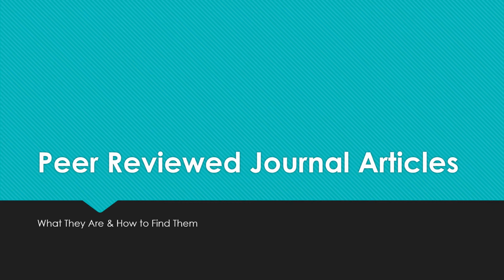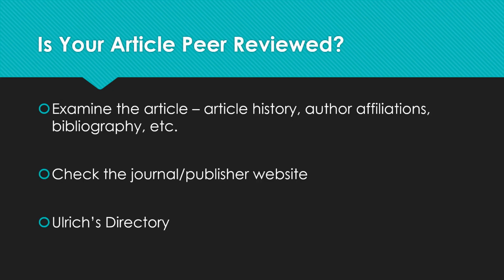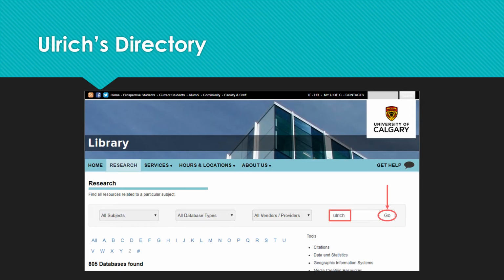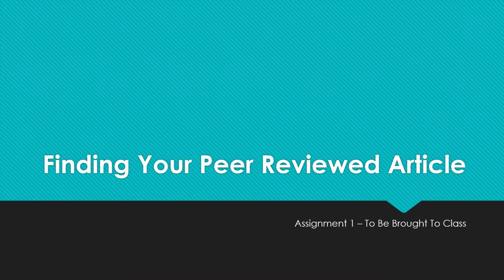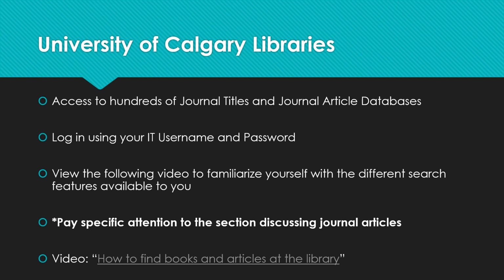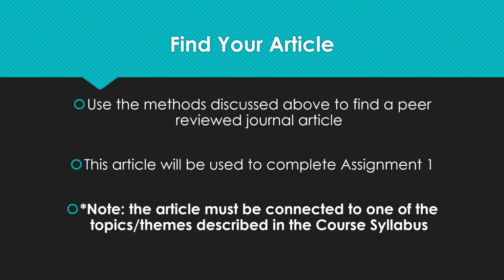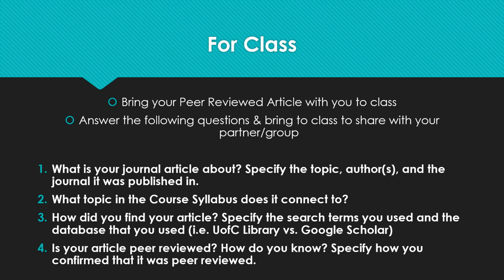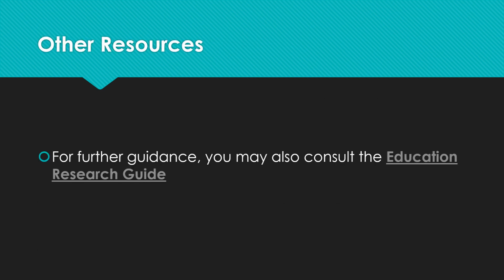EDUC 201 - Peer Reviewed Journal Articles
Following the instructions and implementing the strategies in this presentation, you will find a peer reviewed journal article to be used in Assignment 1. Bring with you your journal article as well as the answers to the questions listed at the end of the presentation.